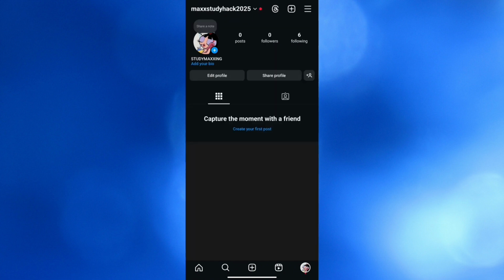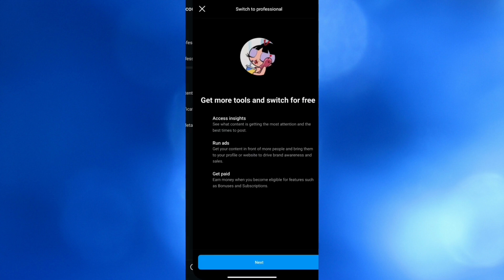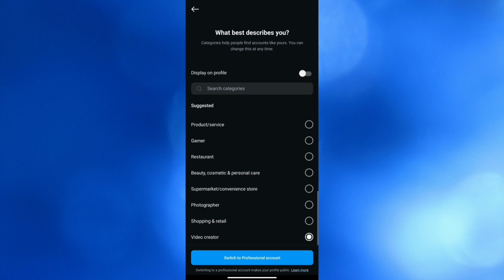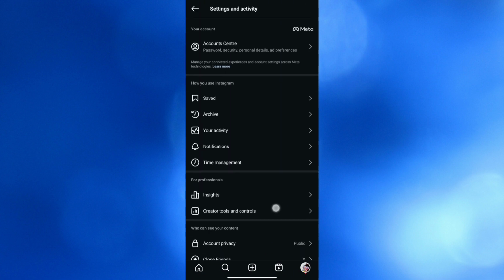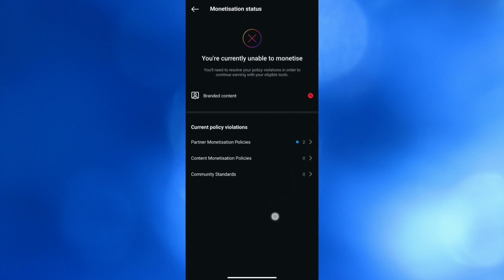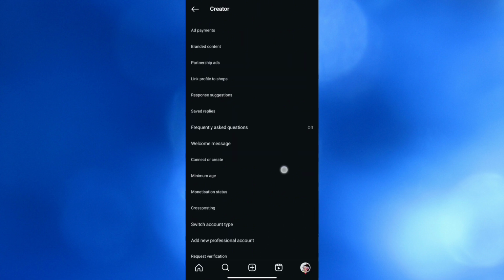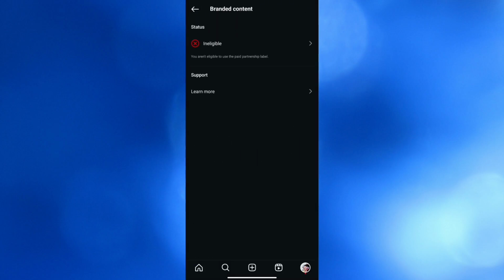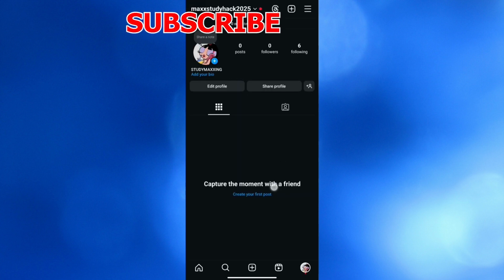How to monetize your instagram account (new)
📢 How to MONETIZE Your Instagram Account in 2024! (NEW & Updated) 💰🔥

Want to start making REAL MONEY from your Instagram? 🚀 Whether you're a small creator or a big influencer, this step-by-step guide will show you the NEWEST and EASIEST ways to monetize your account in 2024! 💸

✅ Instagram Reels Bonus Program (Get paid for views!)
✅ Instagram Subscriptions (Exclusive content = $$$)
✅ Selling Your Own Products & Services

💡 BONUS: Secret growth hacks to increase your reach & boost engagement FAST! 🚀

🔥 Watch till the end for insider tips that most people don’t know!